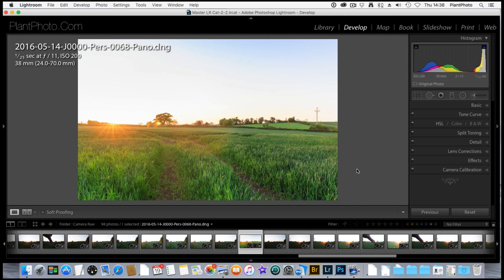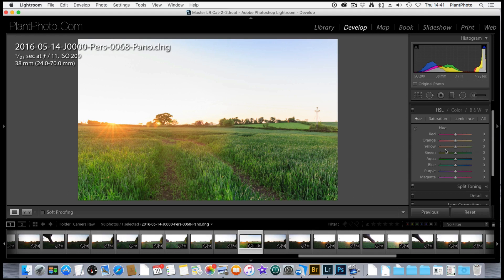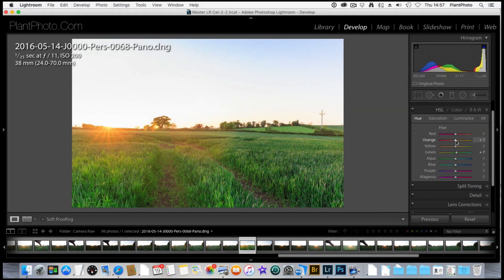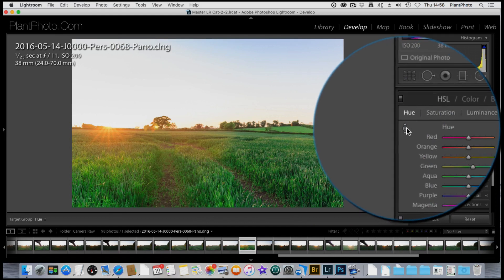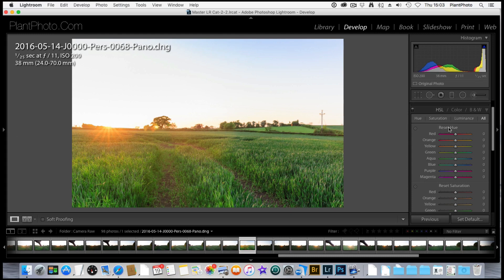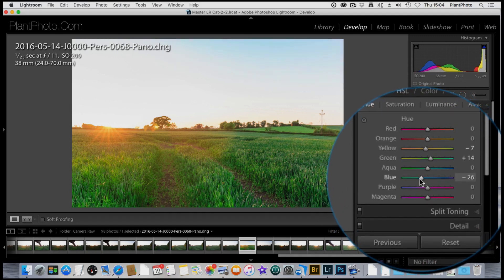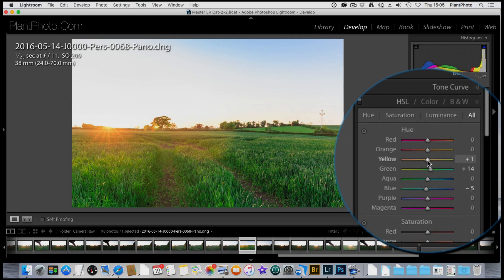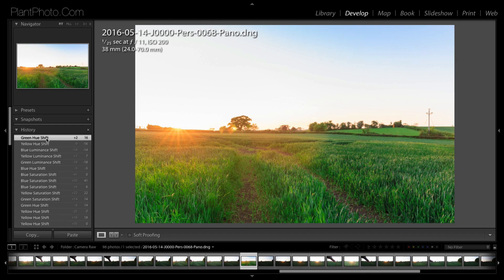How to Use Lightroom's HSL Sliders to Improve Your Landscape Photos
Simon Plant demonstrates how Lightroom's HSL (hue, saturation, and luminance) sliders work and how they can be used to enhance landscape photos. These simple controls have incredible power if used properly.